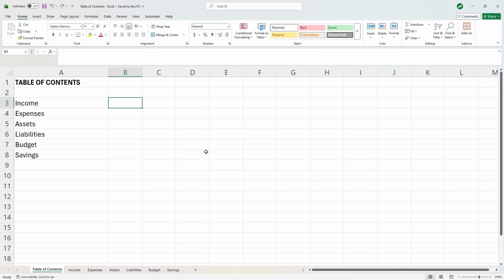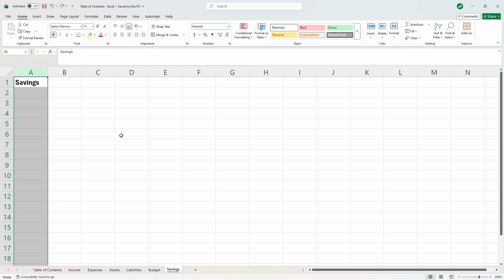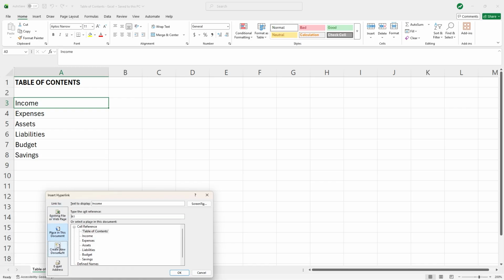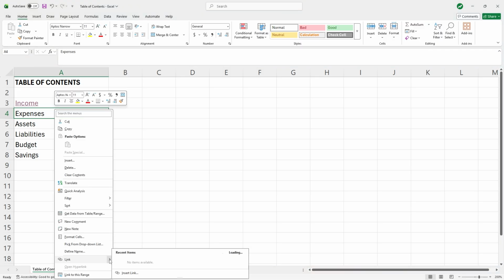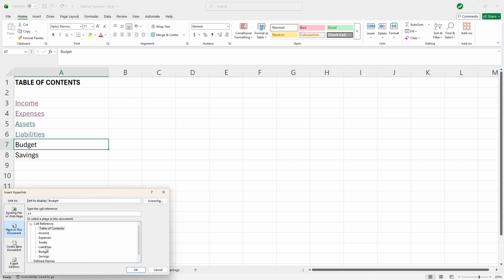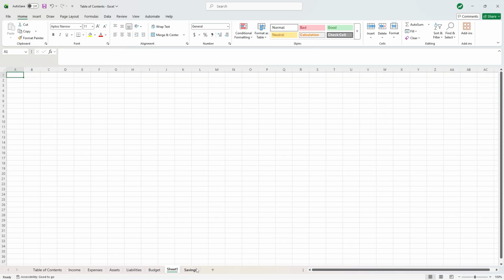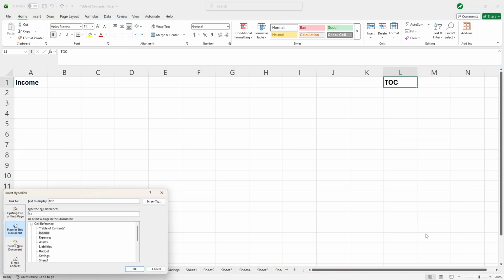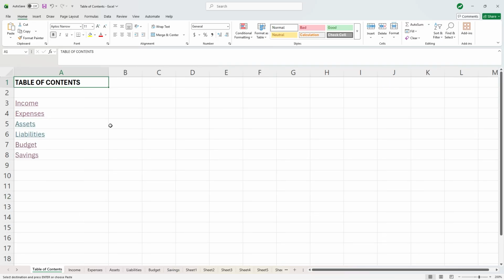Table of Contents With Links In Excel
Use the linking feature in Excel to build a custom table of contents for your spreadsheet.